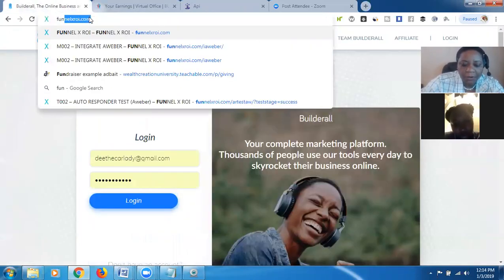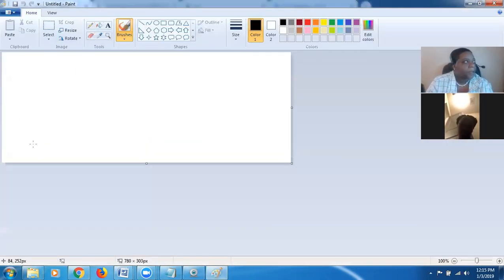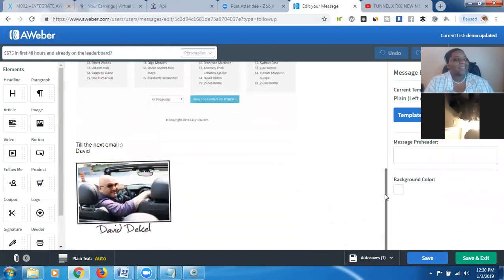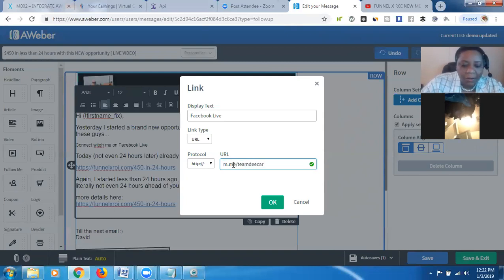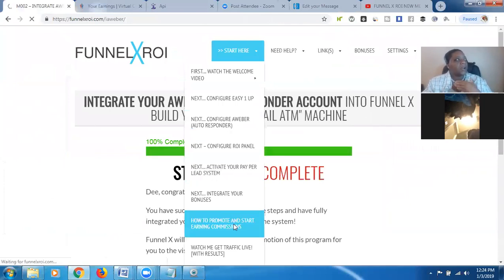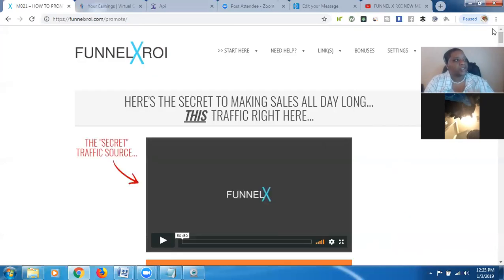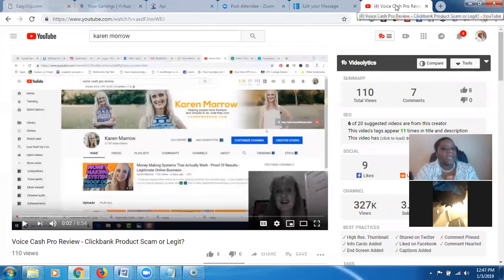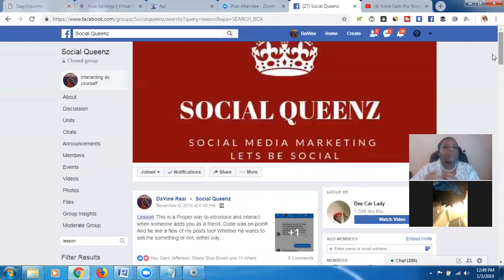Easy 1up 2019 | How to Set Up New Team Member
💫 Earn 100%  Commissions Over and Over Again! Newbie Friendly System! 💫

This video shows how to set up a new member in Easy 1up in 2019. Easy 1up is a marketing training platform that teaches strategies for ANY business to gain leads and sales on a regular basis. Easy 1up also pays 100% Commissions when others join you. So your earning potential is truly Unlimited!

Get Started in Easy 1up today on Team Dee Car Lady

Don't wait and watch others become successful!
YES, this is for regular people and average Joes just like you!
Join with Team Dee Car Lady and get all of these bonuses!!

Vertex Live Bonuses: (up to $14,097)

-  #1 Get 200 FREE leads
-  #2 Get 1 on 1 Setup. 1 Hour Coaching
-  #3 ALL Team Bonuses
-  #4 ALL Personal Bonuses
Team Bonuses: (up to $12,000 Value)

-  #1 Access to High Converting Funnels
-  #2 Access to Private FB Group for Advanced Marketing Tips:
         How to Rank a Video on Page 1 of  YT
         How to get FREE LEADS on FB
         Effective Email Marketing
-  #3 Can Give These bonuses to your signups
Personal Bonuses: (up to $1600 Value)

#1 Complimentary Vacation Stay at Top Resort
#2 Complimentary $100 Restaurant Voucher
Get Started w/ Team Dee Car Lady

The Best All In One Marketing System to Promote Easy 1up

Join the Simple Home Business below

Get FREE Leads with this Simple System

**Earn your first $300+ Online

(( Boost Sales in your businesses Instantly))

Tools we use to generate consistent income online

Let's Take This Ride To The Top!